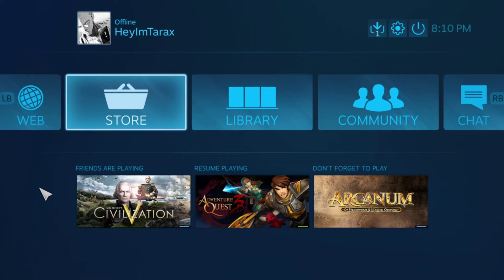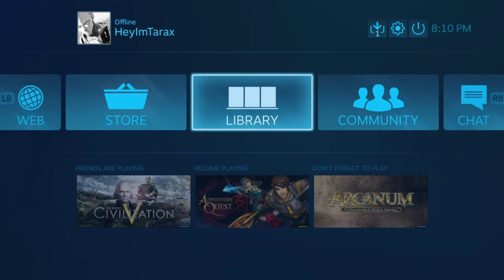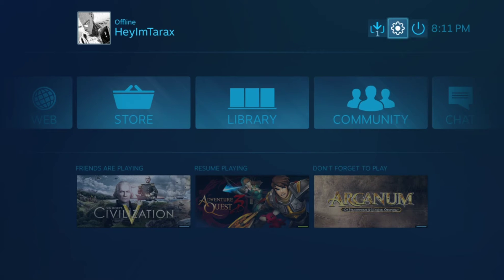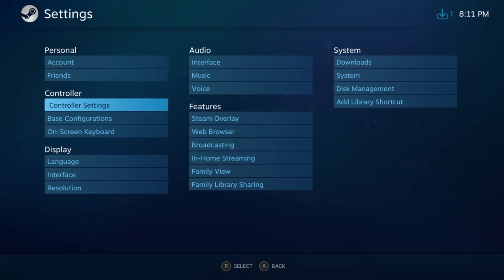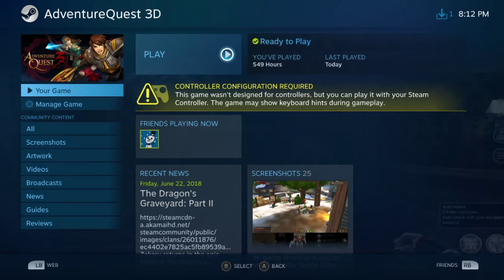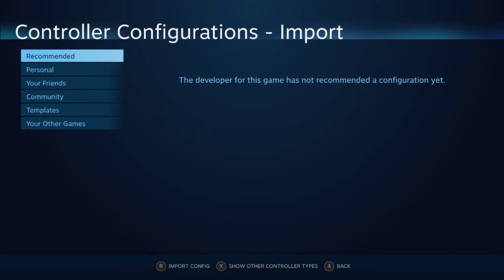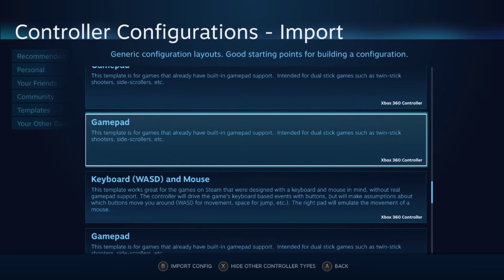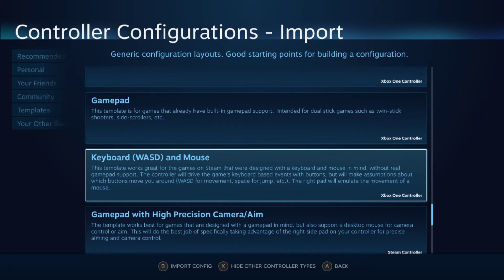How to get Controller Support for AQ3D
In todays video we talk about how to get controller support for Aq3d since at the moment it does not have native controller support. this should work for any game that doesn't have native controller support